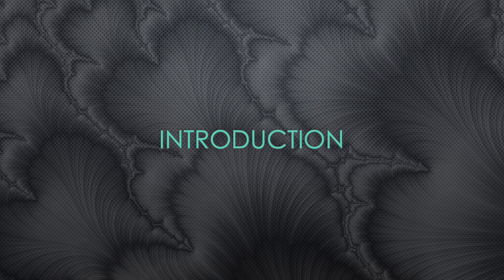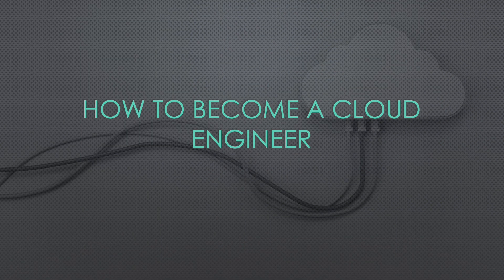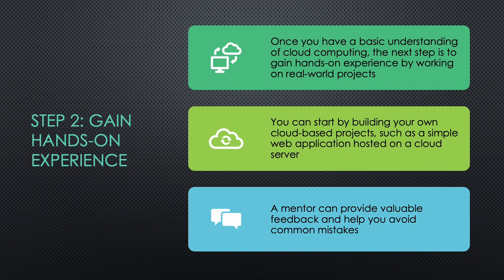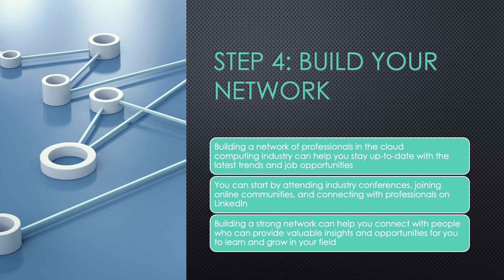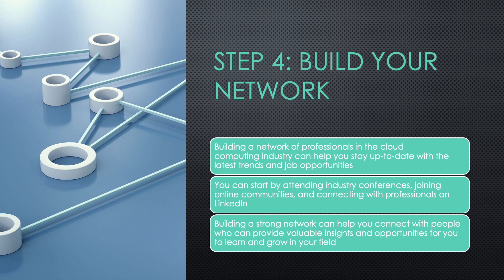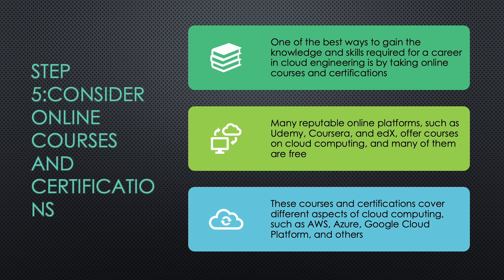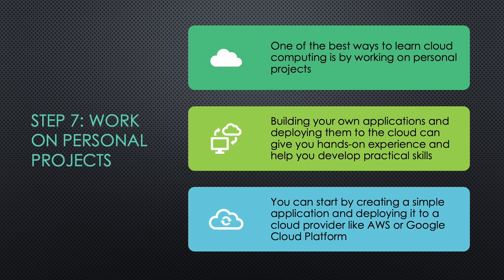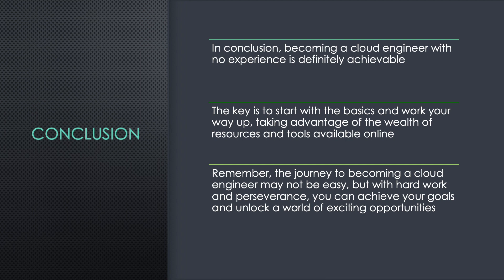How to Become a Cloud Engineer With No Experience